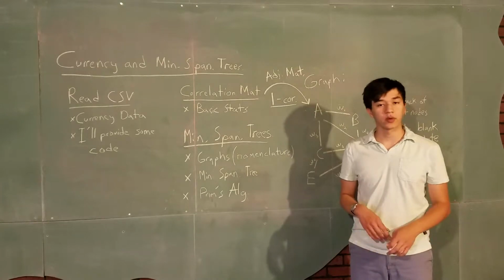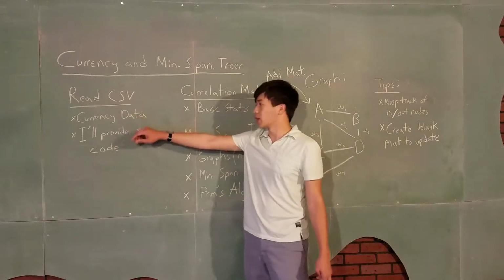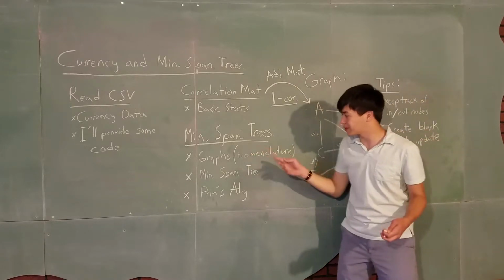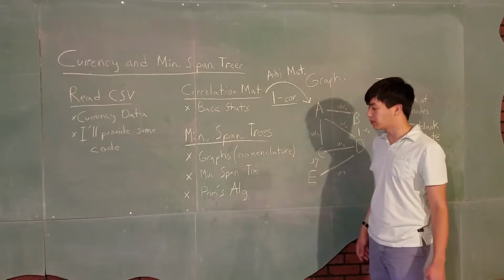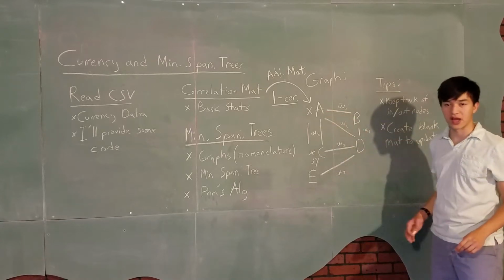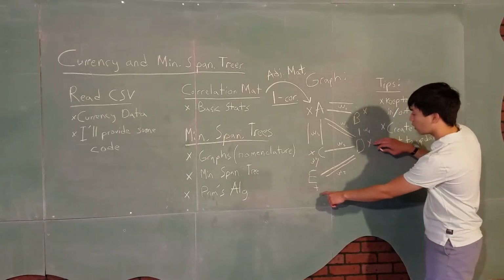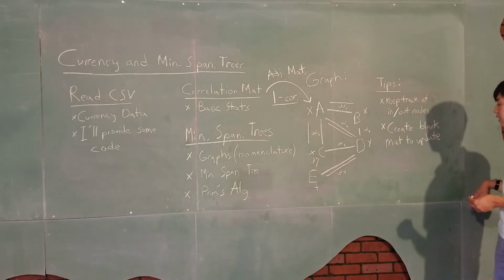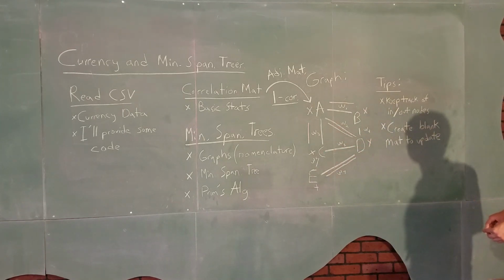Project 5: Currency Correlation and Min. Spanning Trees